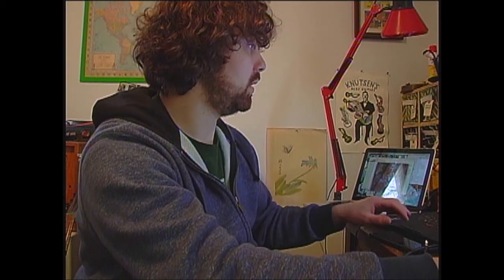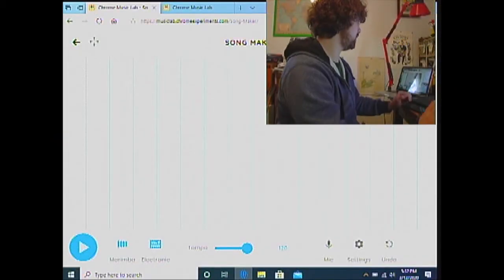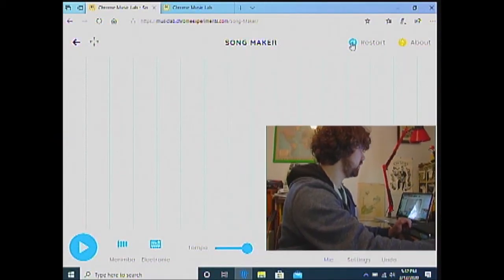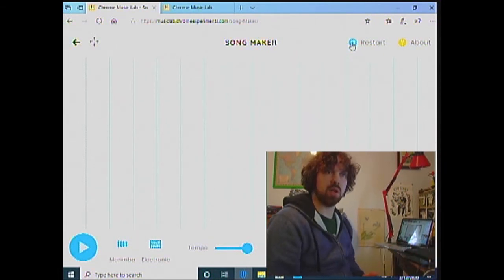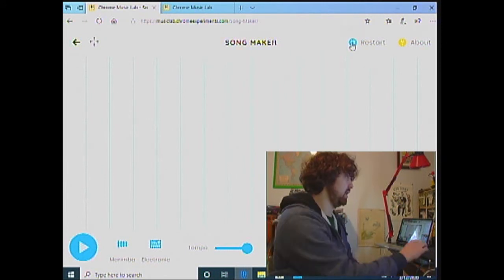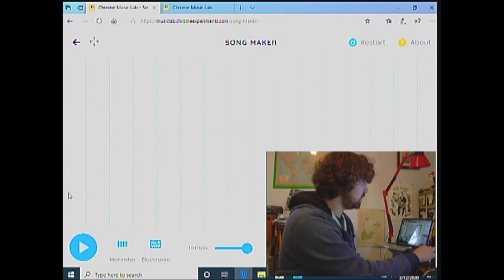Chrome Music Lab Song Maker Tutorial - Episode 1 - Major Scale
In this video, I use the guitar, cello, harp, flute and tenori-on to demonstrate the major scale to make a connection to how this scale is played in the Chrome Music Lab app "Song Maker". The goal of these videos is to learn how to understand and make music "Song Maker", an app anyone can open on their phone. This understanding can be utilized by complete beginners to make your their compositions, as well as connected back to the instrument that you play to give a more comprehensive understanding of how music works.